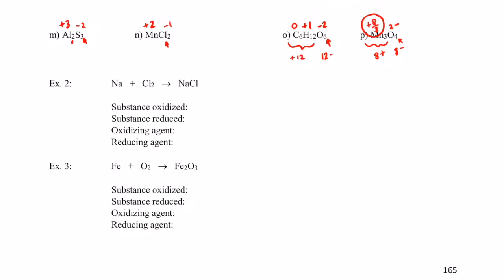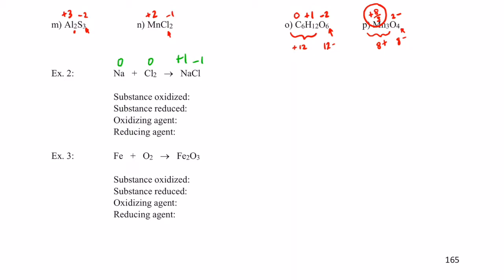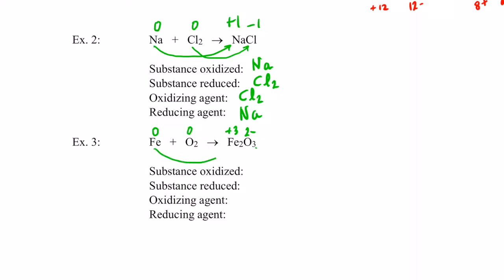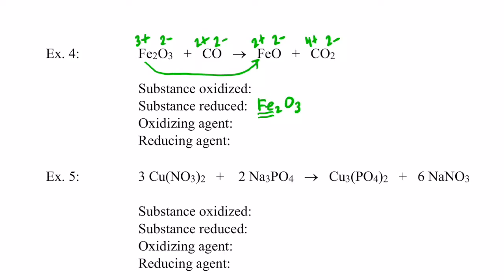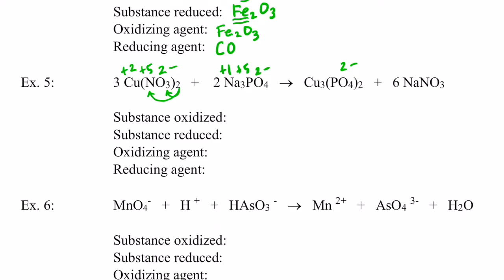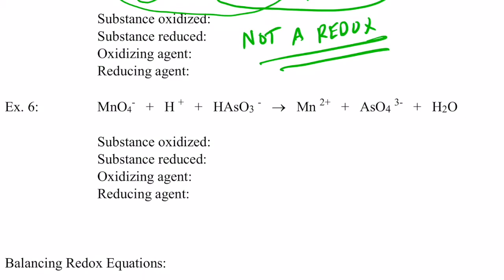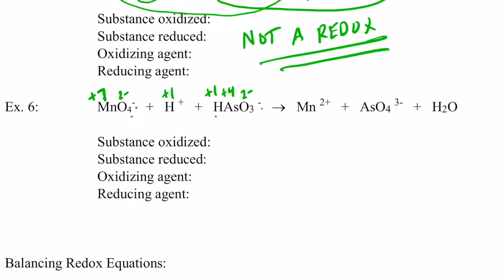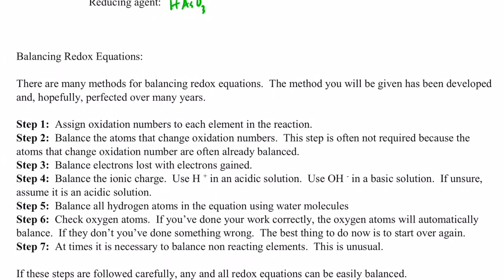Oxidation and Reduction Part 3: Identification of Oxidizing and Reducing Agents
Assignment of oxidation numbers and identification of substance oxidized, reduced and oxidizing and reducing agents.